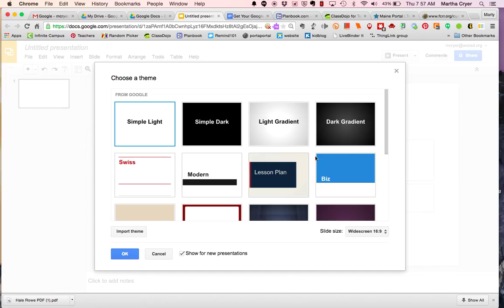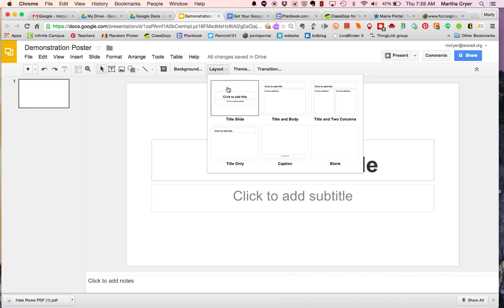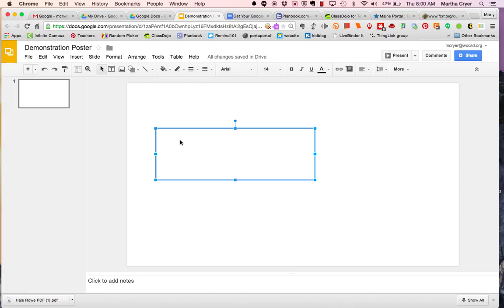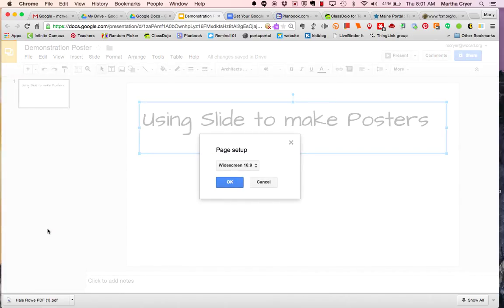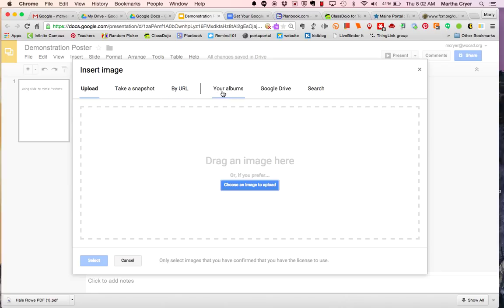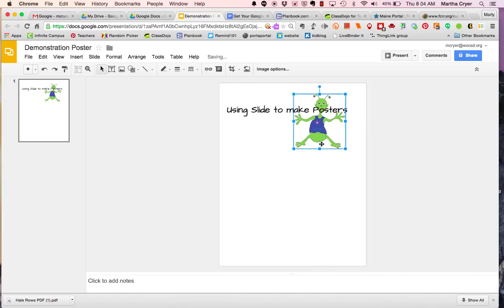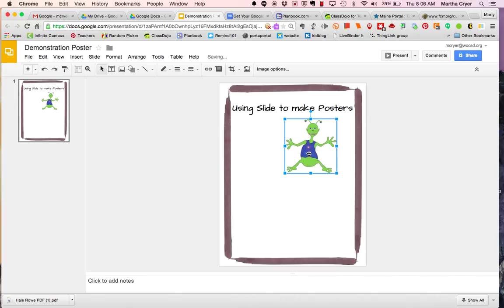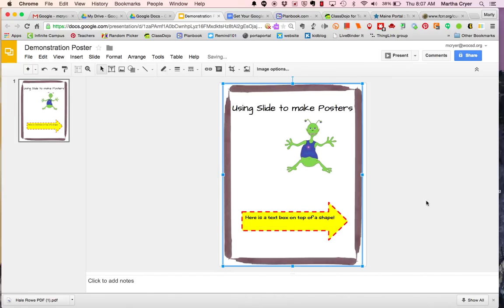Slides for posters